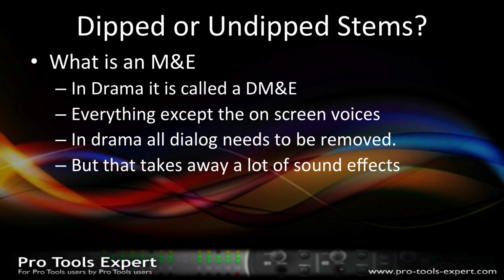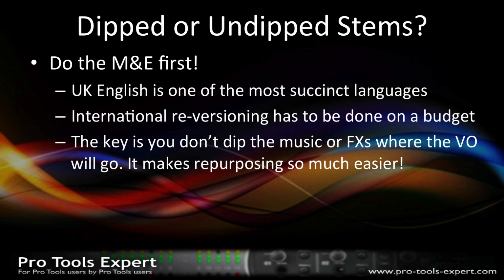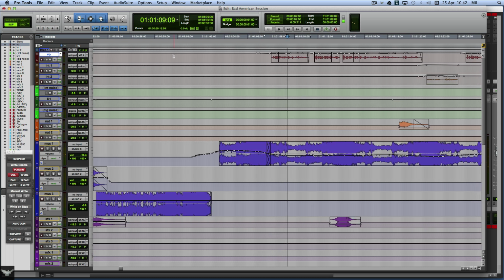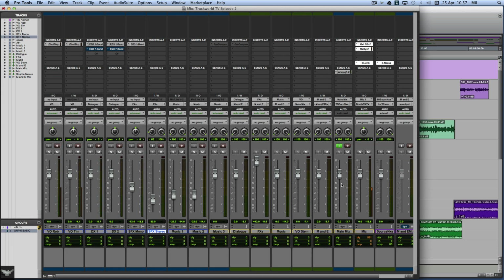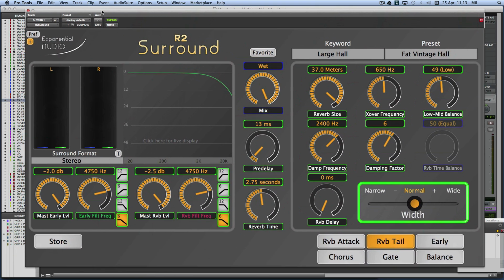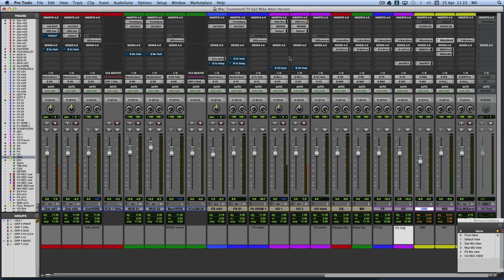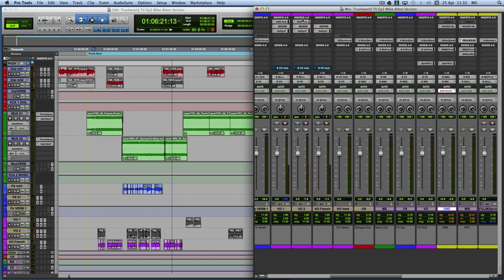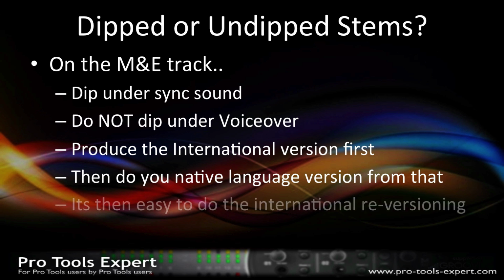Pro Tools: Stems - To Dip Or Not To Dip, That Is The Question - Expert Tutorial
Mike Aiton takes Mike Thornton through some of the does and don'ts of audio post production including when and where to dip stems including the music and effects track (M&E).  Mike walks us through this preferred session template format and gives us an insight into how he works as an independent audio dubbing editor and mixer.